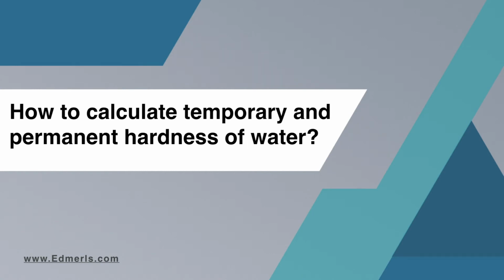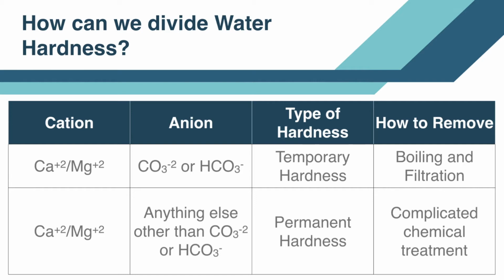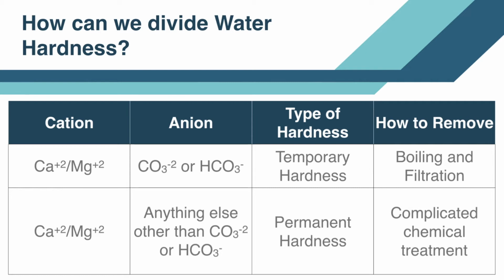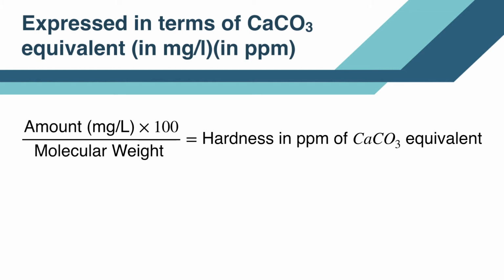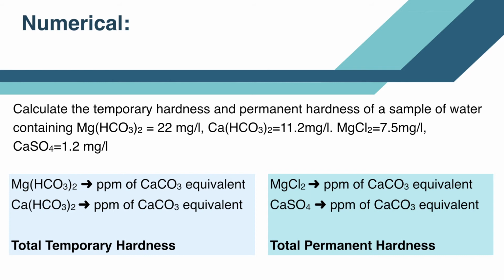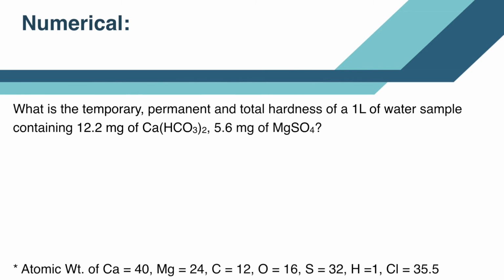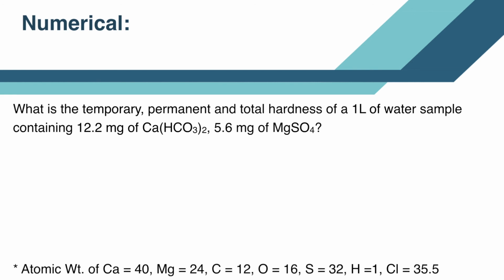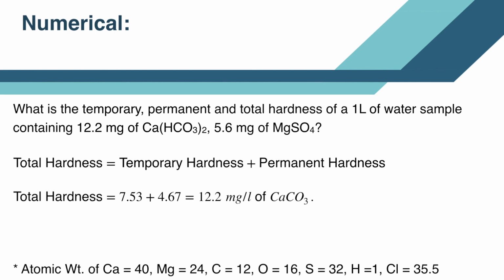How to calculate temporary and permanent hardness of water?